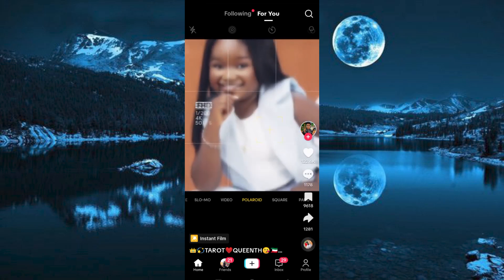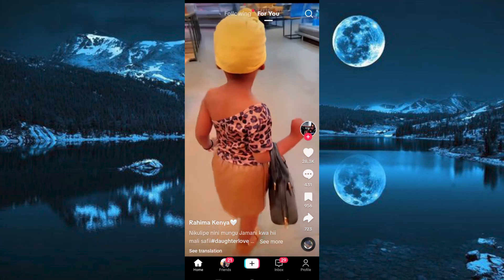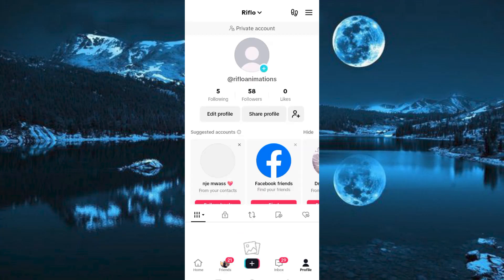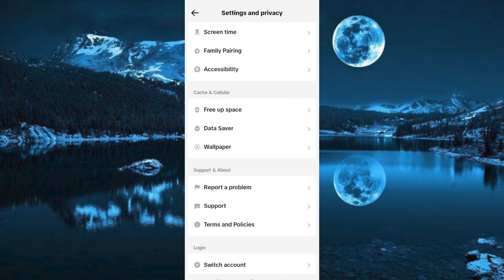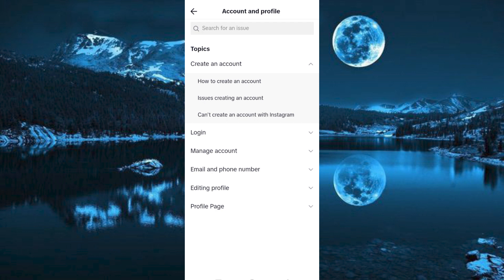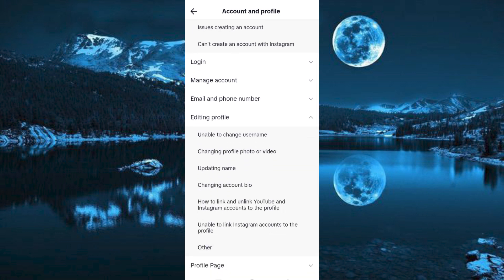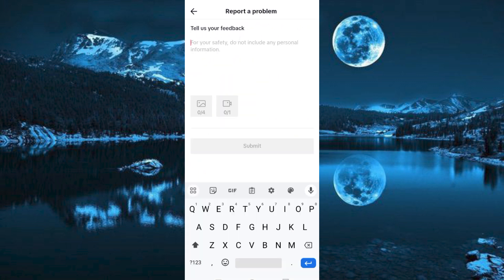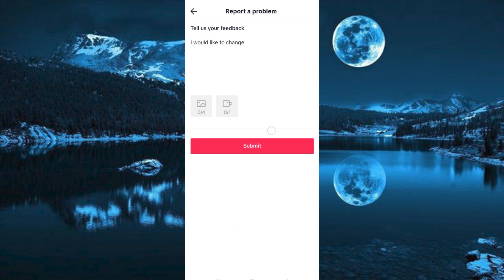How to Change Birthdate On TikTok (2025) - Easy Fix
In this video, we will explain to you about: How to Change Birthdate On TikTok (2025) - Easy Fix